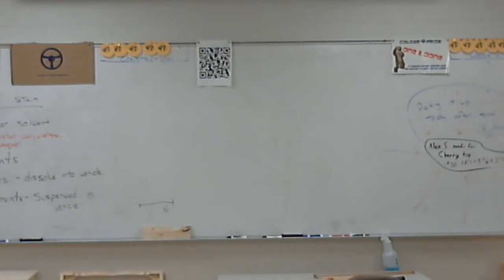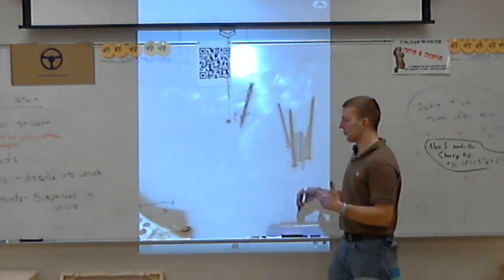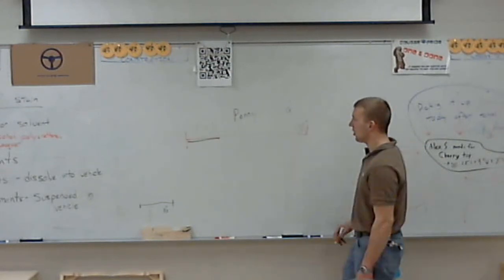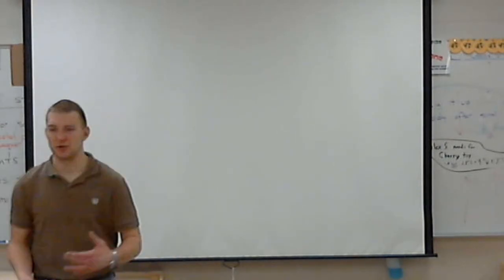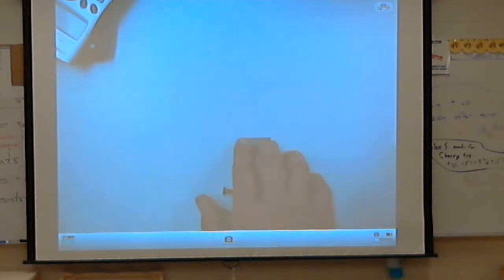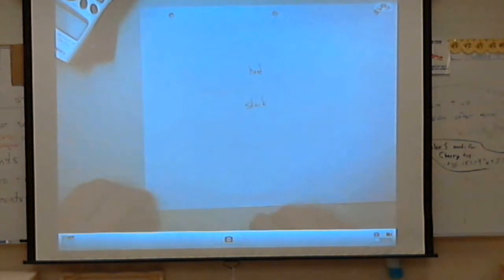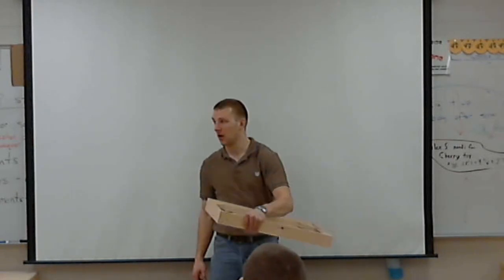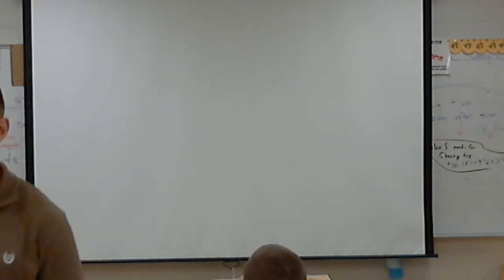30_Woods_1_Main_Types_Of_Nails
There are many different types of nails out there and each one has a specific use based upon the situation. In this class we will only be covering the basics of nails; system and identification.
Nails can either be pounded in by hand or with a nail gun. Nails that are pounded in by hand are often measured in the Penny system with a unit symbol of the lower case "d". This is because way back when it was based upon how much it cost to buy 100 nails (4d nails only cost 4 pennies, 16d nails only cost 16 pennies, etc.) Most of the time now when you buy a box of nails it will say the penny size and the actual length of the nail in inches. When you buy nails for a pneumatic gun (nail gun) it will have the length in inches and the gauge (diameter) of the nail.
The three main types of nails I want you to be able to identify are the common, casing, and finish nail. A common nail is used mostly in rough carpentry (framing) and is identified by it's large round head and a larger gauge shank. A casing nail is used generally used for attaching window and door frames to the actual wood frame of a building. A casing nail has a similar gauge as a common nail but a smaller head. Last, there is a finishing nail which is most commonly used in finish carpentry (trim, cabinetry, etc.) and is identified by its small gauge shank and small finishing head. Depending upon the situation and material to be used determines what type of nail would best fit that scenario (visibility of nail when completed, strength of project, material type, etc).